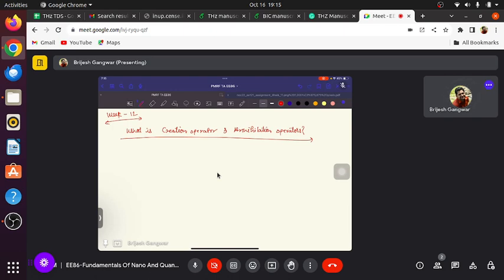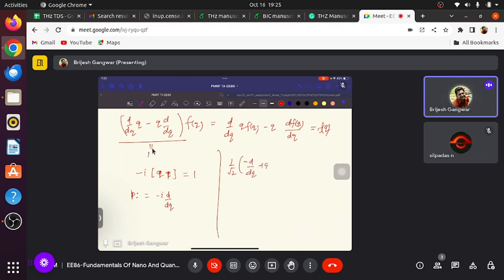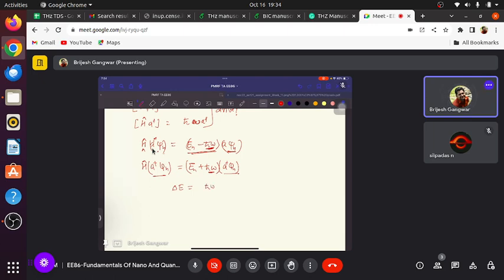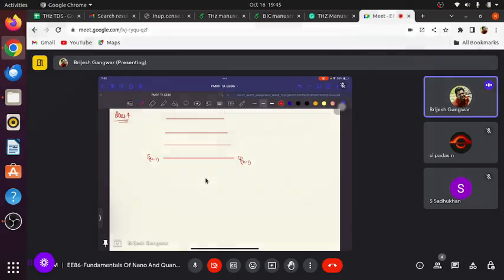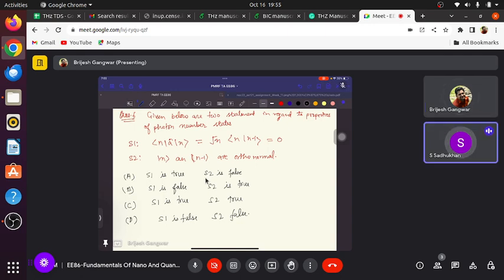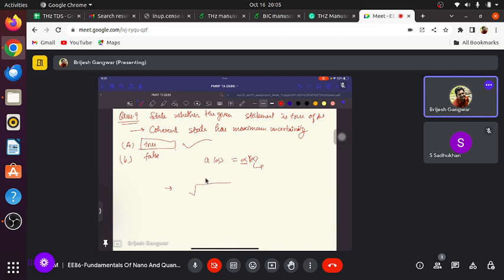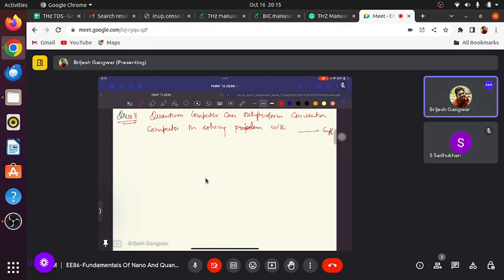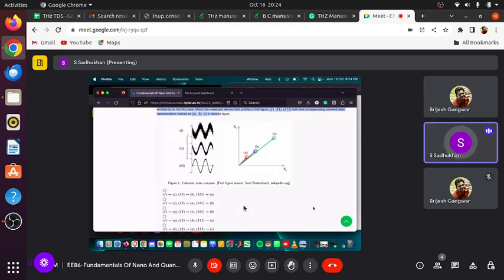EE86-Fundamental Of Nano And Quantum Photonics: NPTEL course Tutorial session 12 by Brijesh Kumar